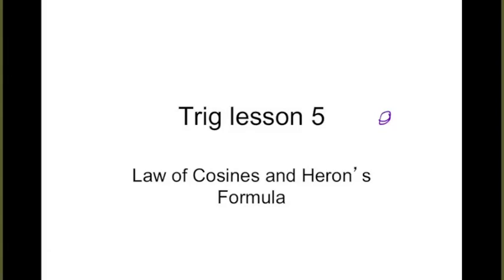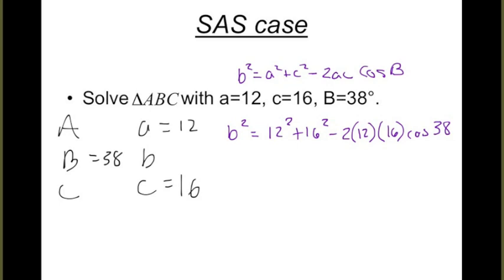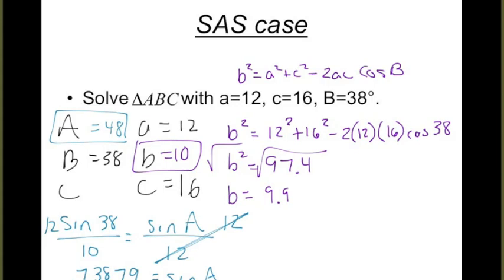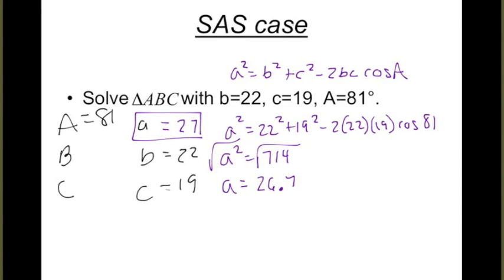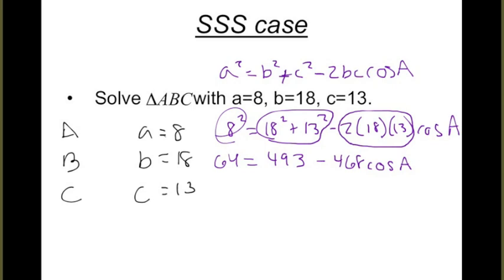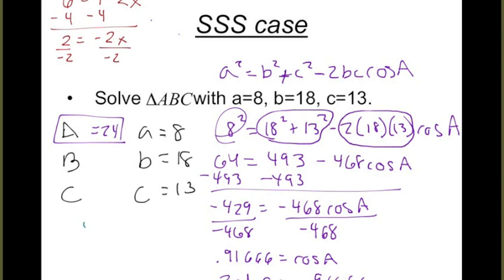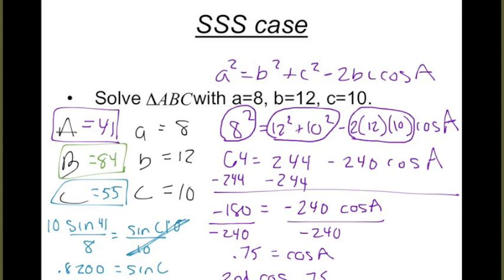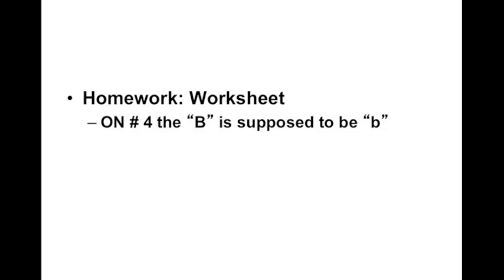geom law of cosines